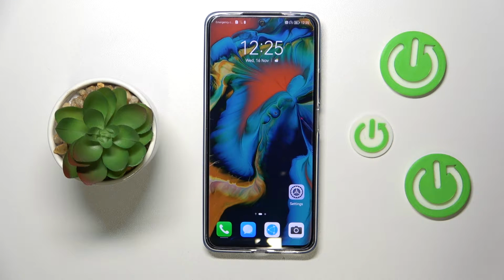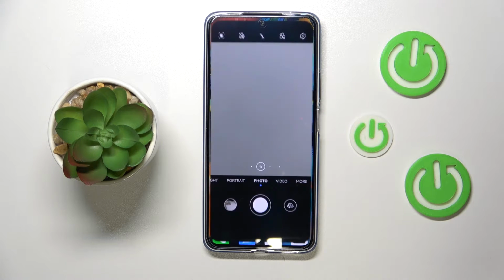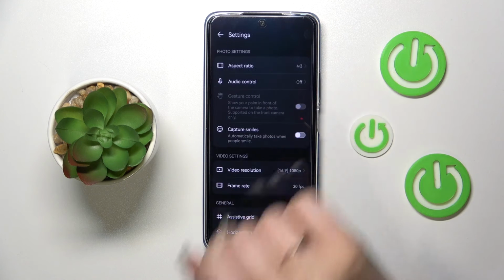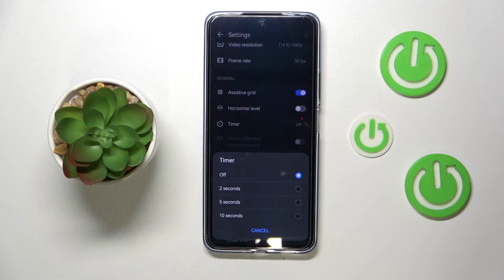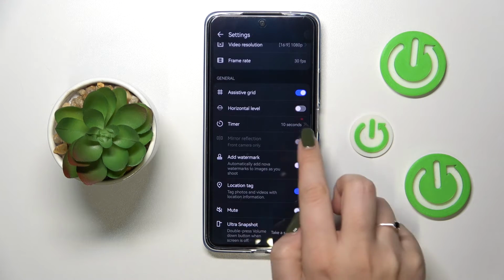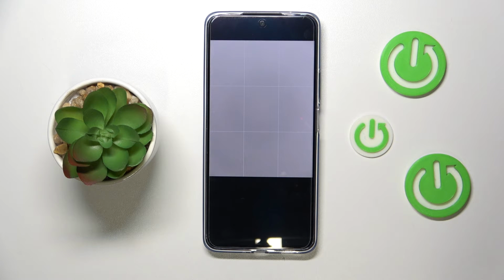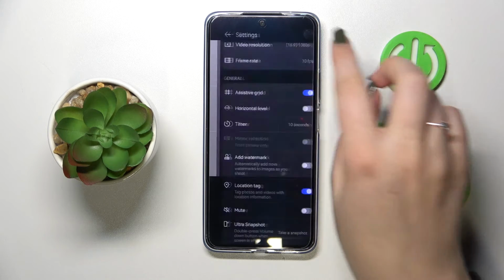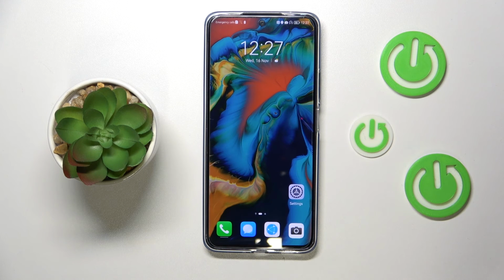How to Use Camera Timer on HUAWEI Nova 10 SE - Set Up Camera Timer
Find out more info about HUAWEI Nova 10 SE:
Hi! You should watch this tutorial if you want to know how to find and use a camera timer on HUAWEI Nova 10 SE. You can choose from a 2-second timer, 10-second timer or 20-second timer. Use the 20-second delay to get some extra time to dash back to the group and take the perfect group photo. Visit our YouTube channel if you want to know more about HUAWEI Nova 10 SE.

How to set up a camera timer on HUAWEI Nova 10 SE? How to activate the camera timer on HUAWEI Nova 10 SE? How to enable the camera timer on HUAWEI Nova 10 SE? How to adjust the camera photo delay on HUAWEI Nova 10 SE?